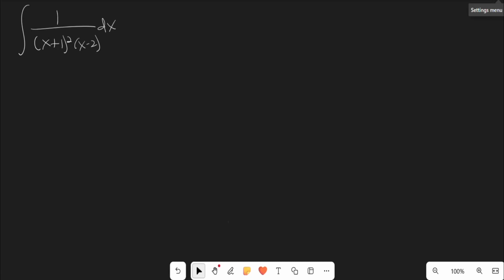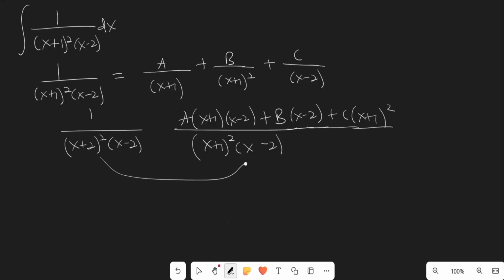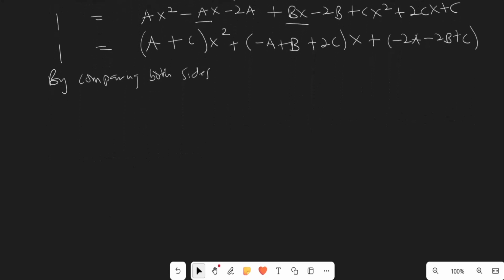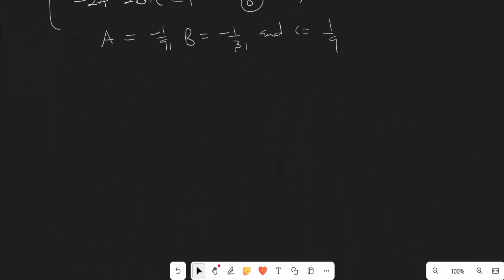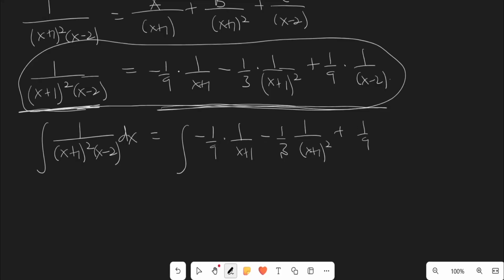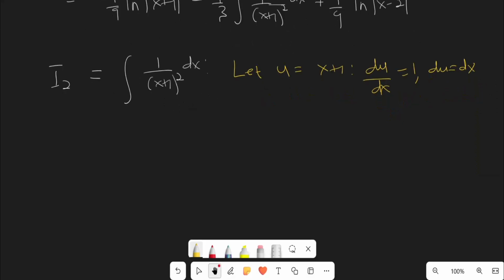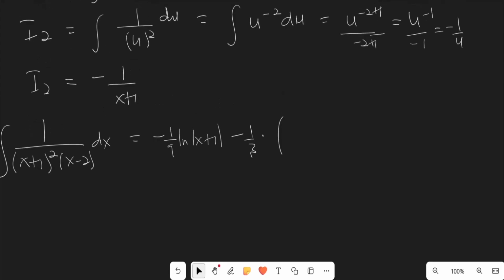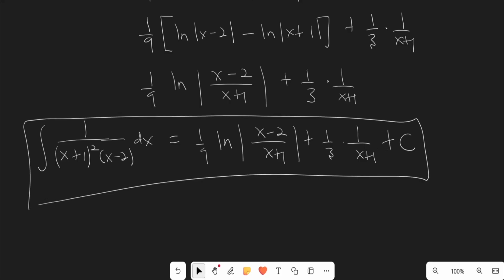Integral of 1/((x + 1)^2(x − 2))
using partial fraction decomposition with a repeated linear factor!

You’ll learn:
1. How to set up and solve the partial fractions for repeated factors
2. How to integrate each term, including tricky ones like 1/(x+1)^2
3. How to combine everything into a clean, final answer

This integral is a perfect example for Calculus 1 or Calculus 2 students, especially when studying the integration of rational functions. This is one of the tricks that calculus students must know ahead of any exam. Stick around for a tip on how to quickly recognize when partial fractions are the best tool for the job!